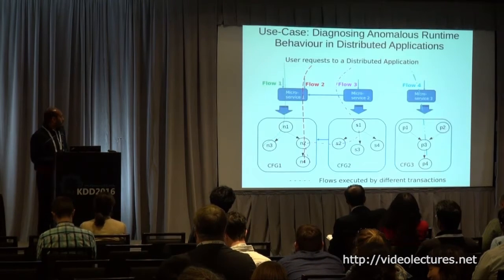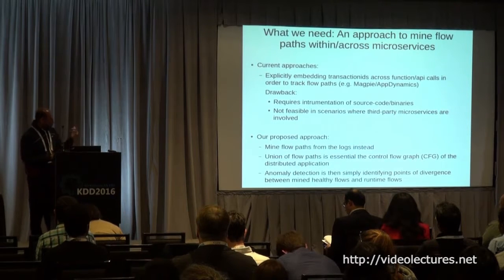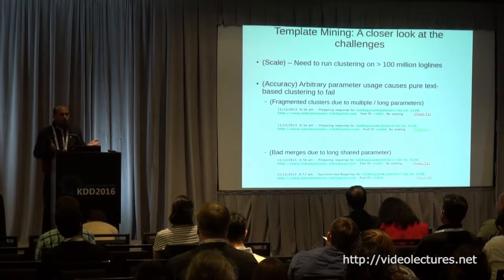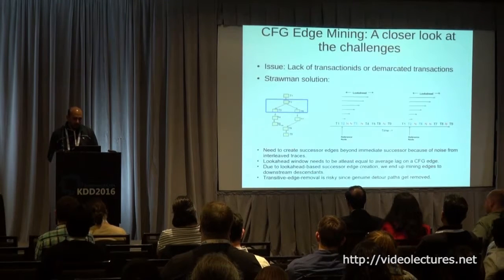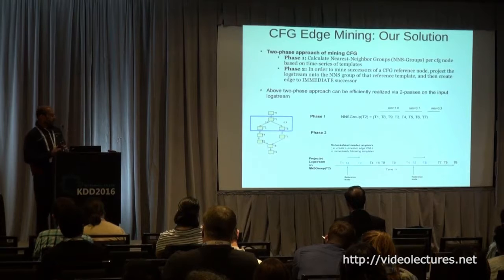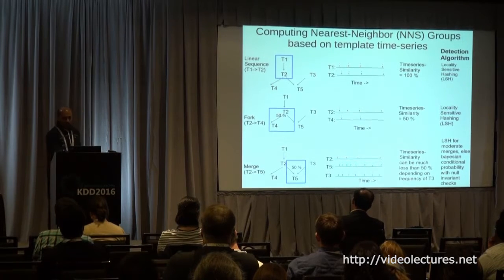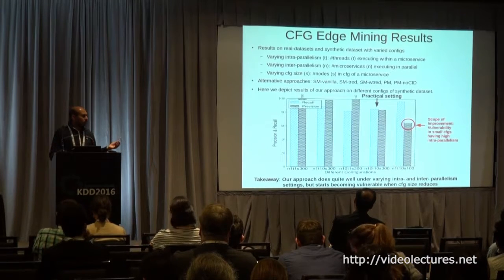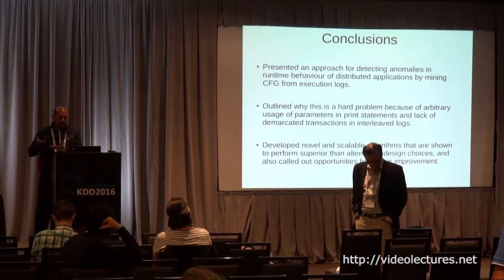Anomaly Detection Using Program Control Flow Graph Mining from Execution Logs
Author:
Animesh Nandi, IBM India Research Lab

Abstract:
We focus on the problem of detecting anomalous run-time behavior of distributed applications from their execution logs. Specifically we mine templates and template sequences from logs to form a control flow graph (cfg) spanning distributed components. This cfg represents the baseline healthy system state and is used to flag deviations from the expected behavior of runtime logs. The novelty in our work stems from the new techniques employed to: (1) overcome the instrumentation requirements or application specific assumptions made in prior log mining approaches, (2) improve the accuracy of mined templates and the cfg in the presence of long parameters and high amount of interleaving respectively, and (3) improve by orders of magnitude the scalability of the cfg mining process in terms of volume of log data that can be processed per day.

We evaluate our template and cfg mining approaches using (a) synthetic log traces and (b) multiple real-world log datasets collected at different layers of application stack. Results demonstrate that the template mining, cfg mining, and our anomaly detection algorithms have high accuracy. The distributed implementation of our pipeline is highly scalable and has more than 500 GB/day of log data processing capability even on a 10 low-end VM based (Spark + Hadoop) cluster.